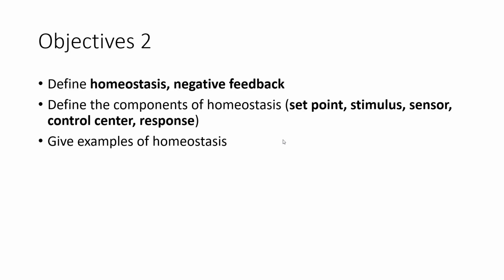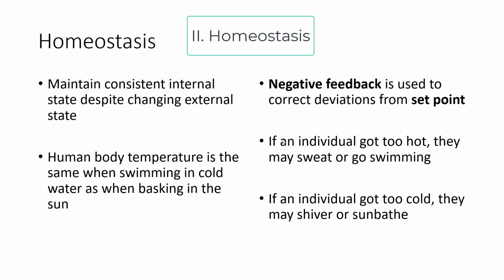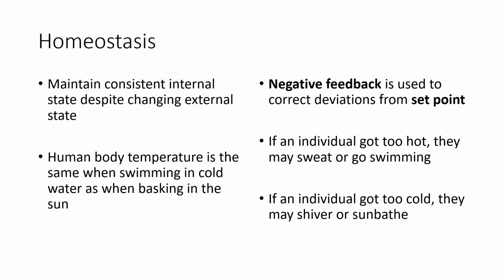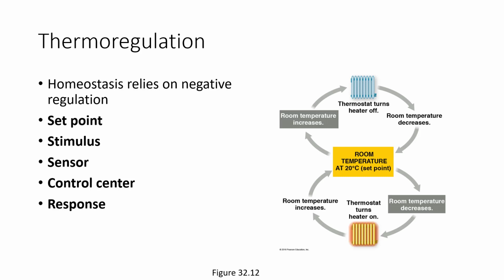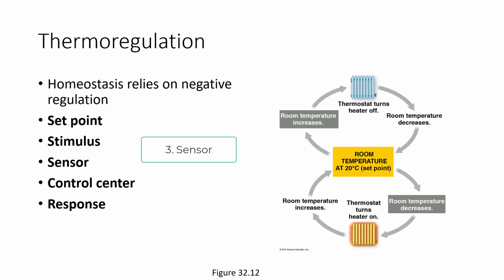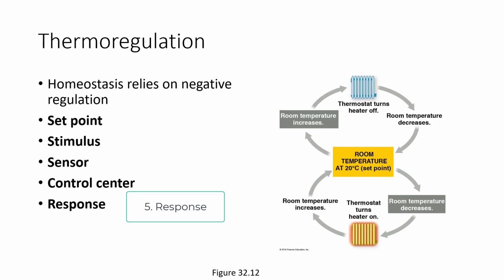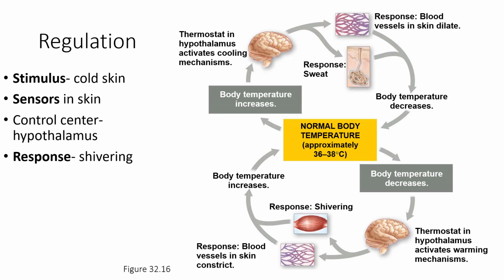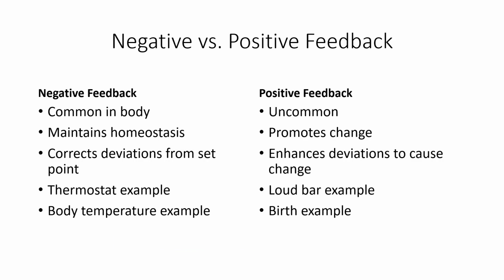Bio121 Lecture 7.2 Homeostasis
How the body maintains relatively stable conditions in a changing environment.